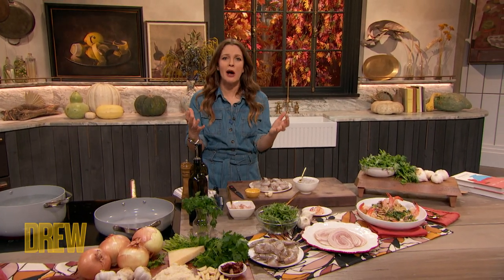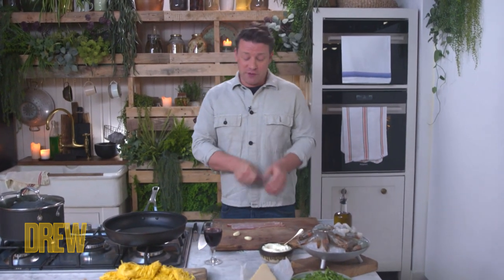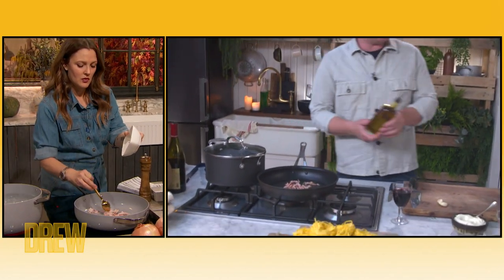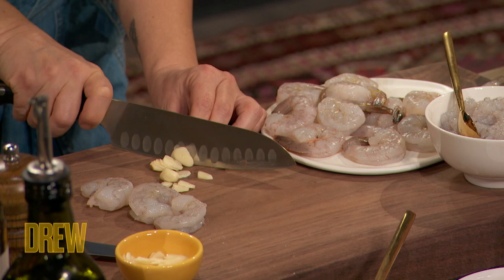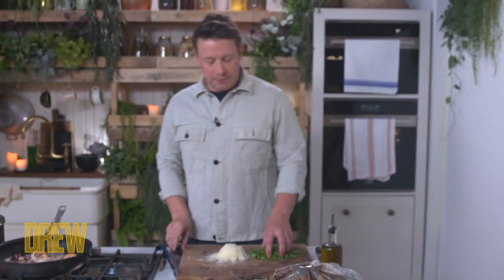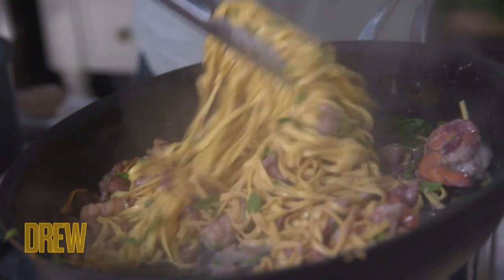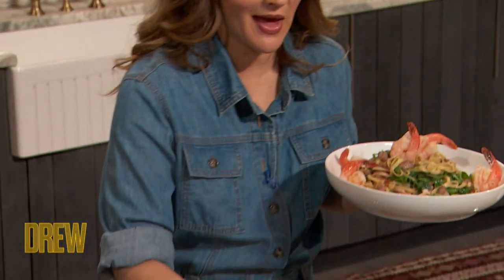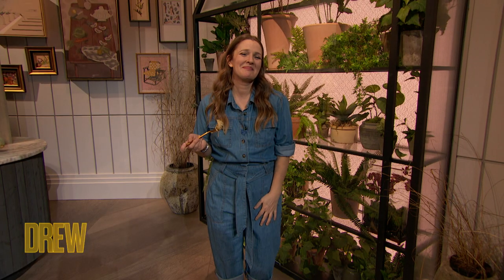Jamie Oliver's Surf and Turf Pasta Is the New Star of Dinner | Drew's Cookbook Club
Jamie Oliver teaches Drew how to make a beautiful creamy shrimp pasta dish that will please the whole family, talks about his cookbook 7 Ways: Easy Ideas for Every Day of the Week and adds Toscana in Bocca to Drew's Cookbook Club collection.